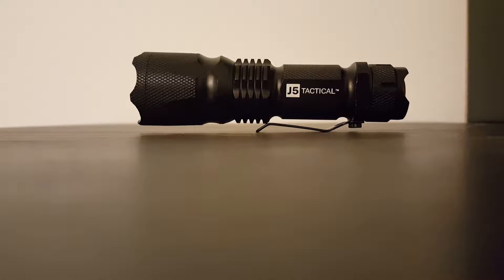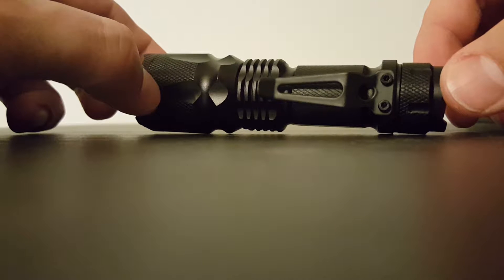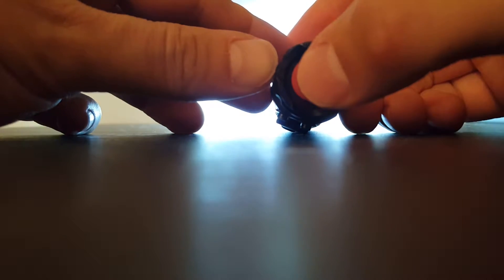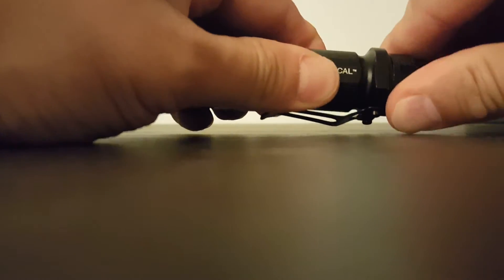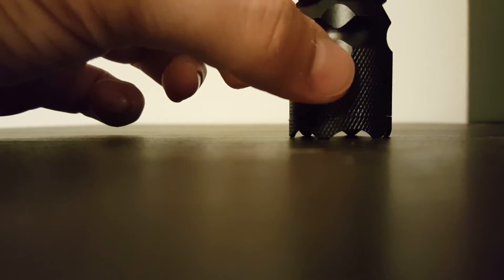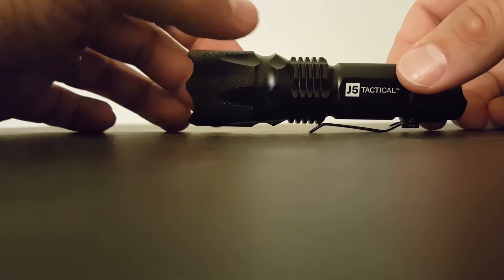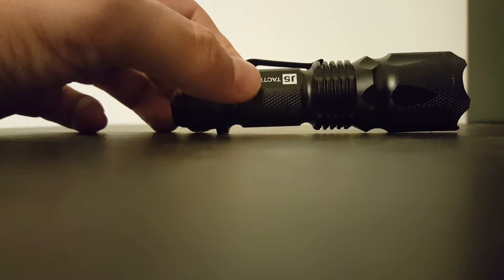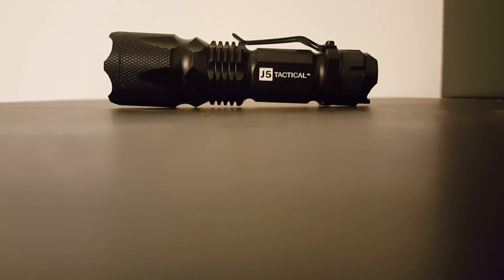J5 Tactical Flashlight Review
Awesome little fashlight. Great for in the house, car, tool box, or walking the dog. Worth the buy!